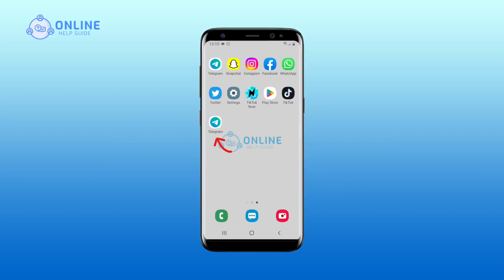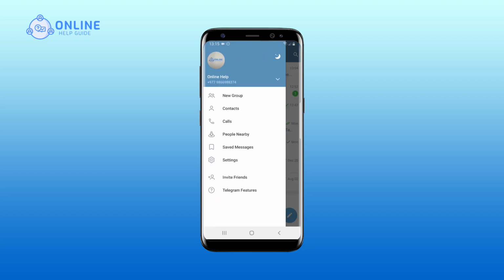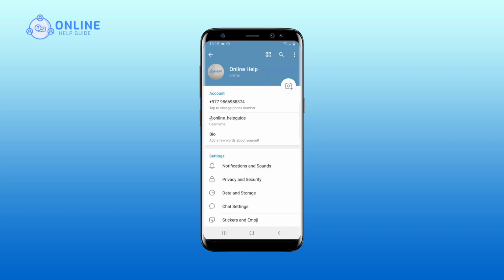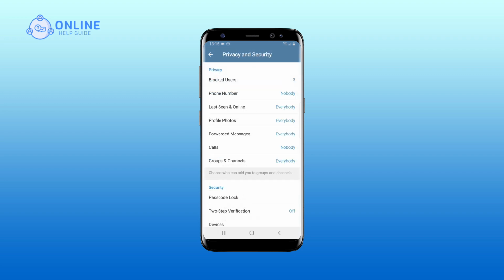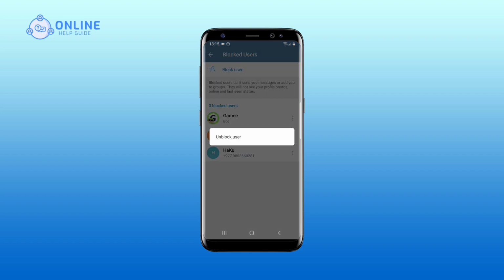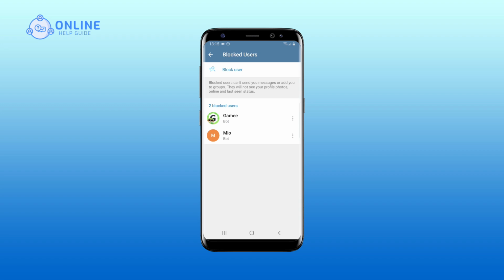How to Unblock Users on Telegram | Telegram Guide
If you've previously blocked someone on Telegram and want to reconnect, this video tutorial is for you. We'll show you how to unblock users step-by-step. By following our instructions, you can lift the block and allow the user to interact with you again on Telegram. Watch this video and learn how to unblock users on Telegram.